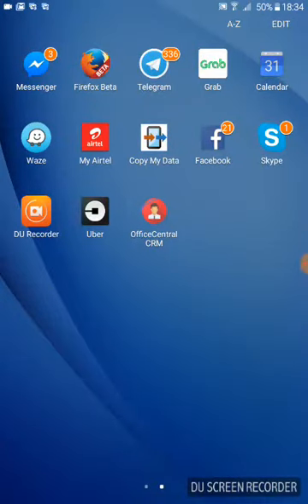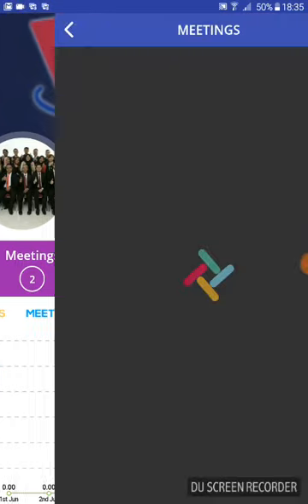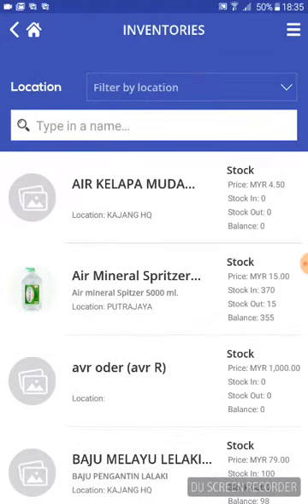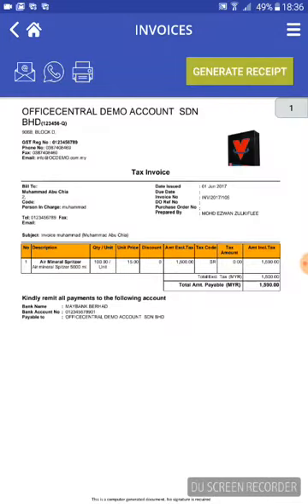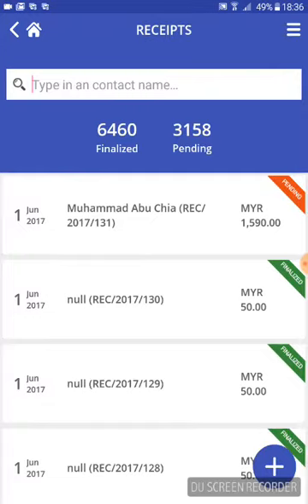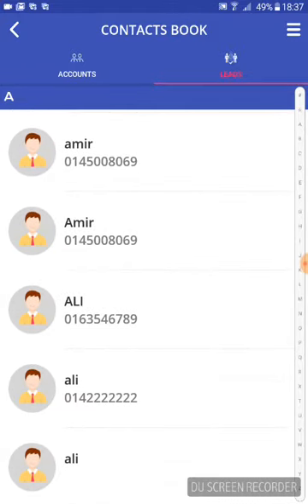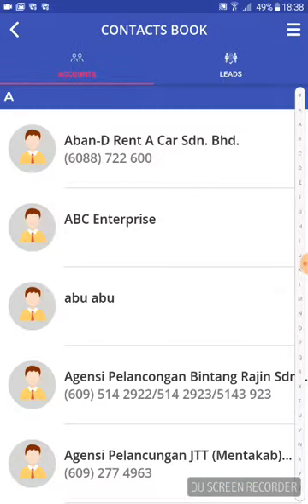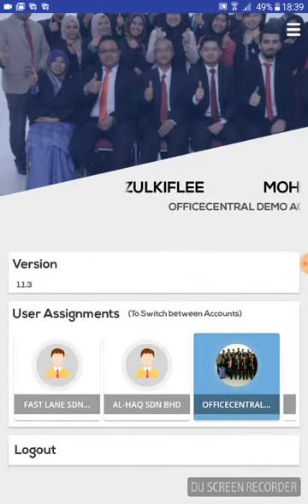How to Use OfficeCentral CRM Mobile Application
How to Use OfficeCentral CRM Mobile Application. OfficeCentral CRM Mobile Apps will give your sales staff the efficiency on the move. He can do his sales process using his mobile. He can check his products, prices and inventory balance.